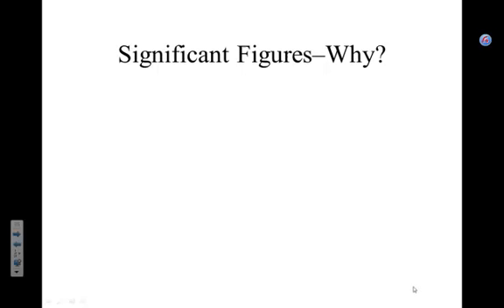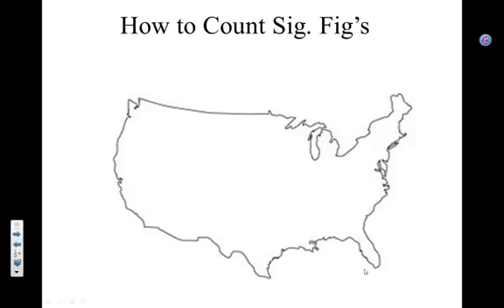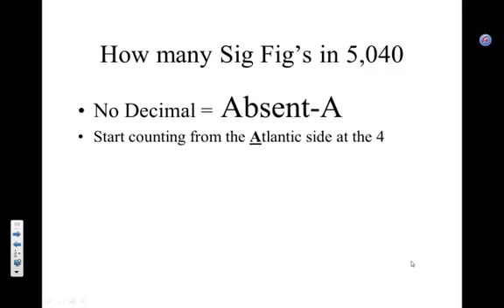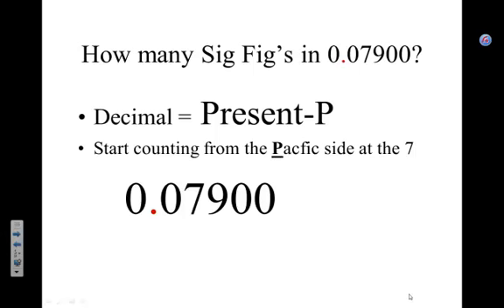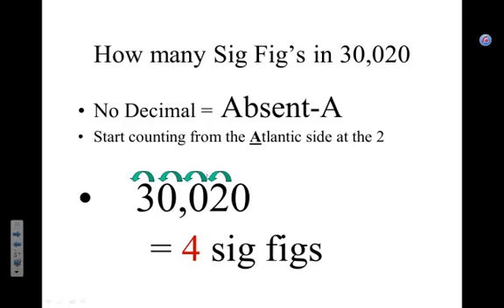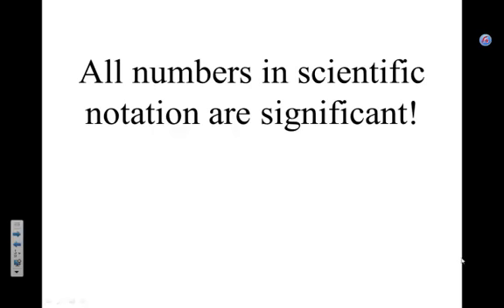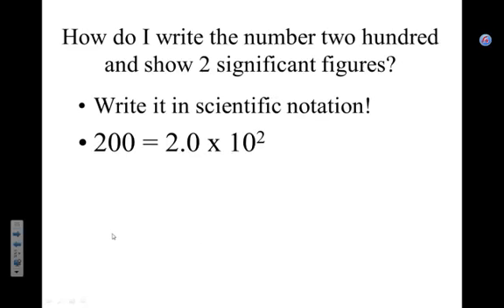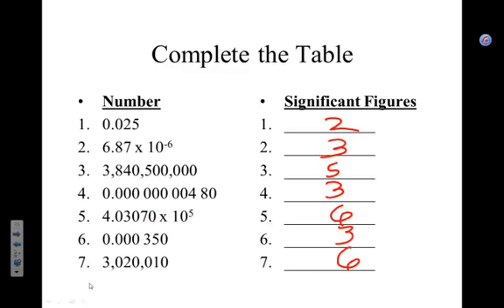Counting Sig Figs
Description: A short video on counting significant figures.